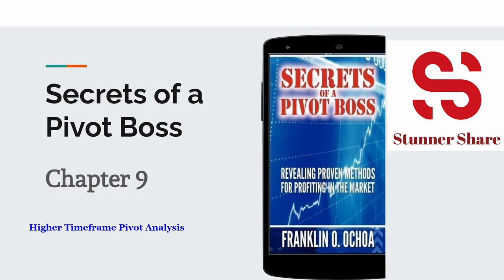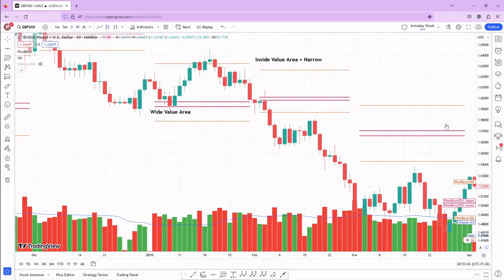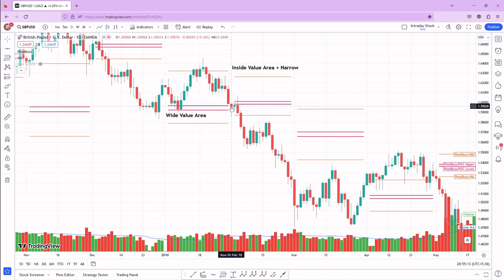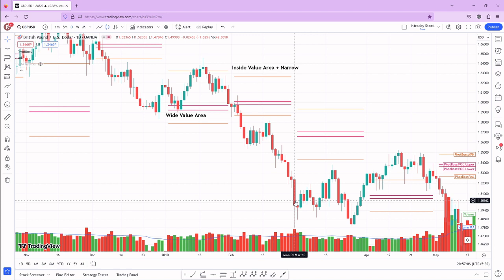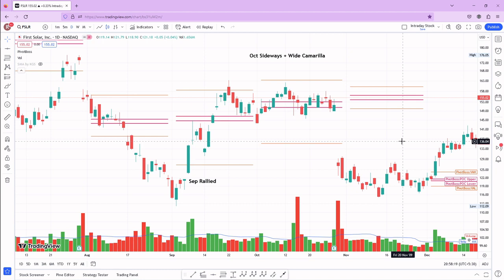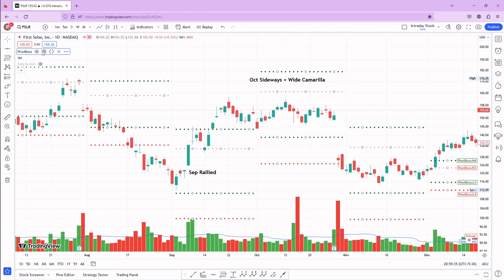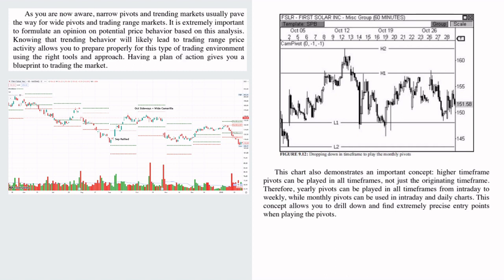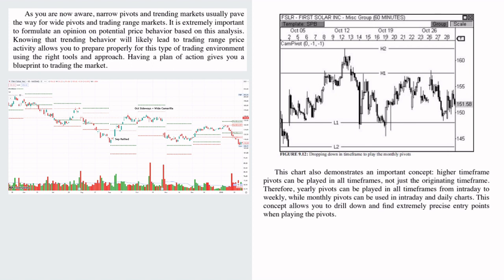Secrets of a PivotBoss || Chapter 9 || Long term Pivot Width Forecasting || Part 52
Hi All,
Today I have made a video on Secrets of a PivotBoss || Chapter 9 || Long term Pivot Width Forecasting || Part 52 ||

KEEP WATCHING!!!
KEEP SHARING!!!
Thanks
Stunner